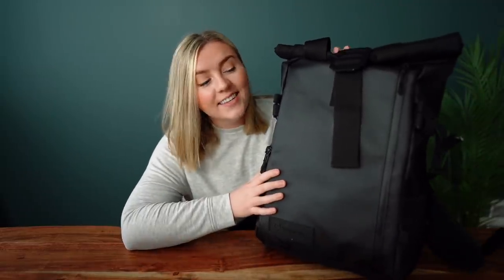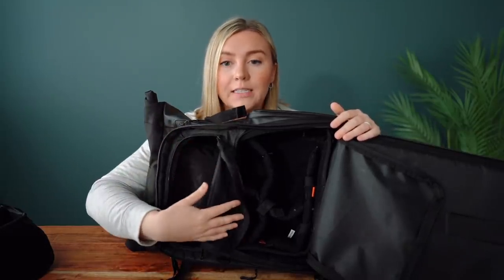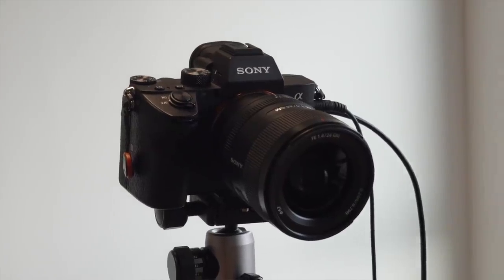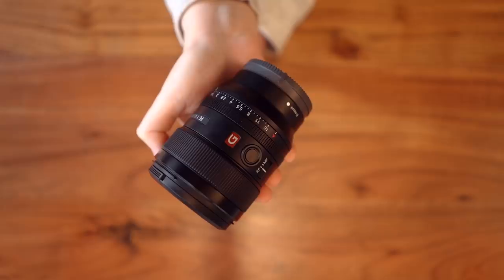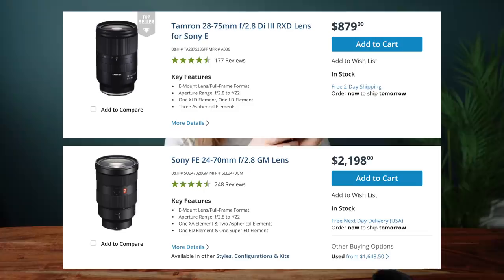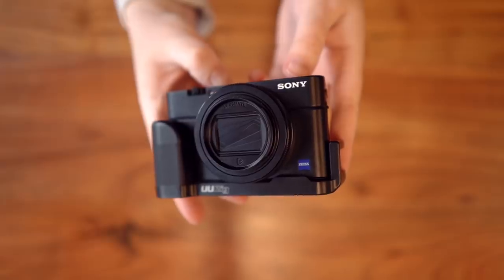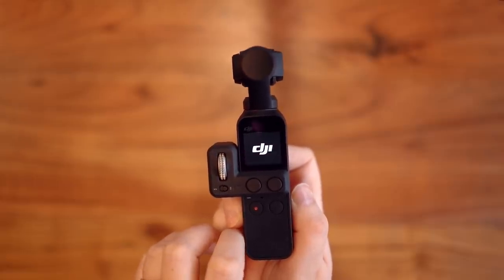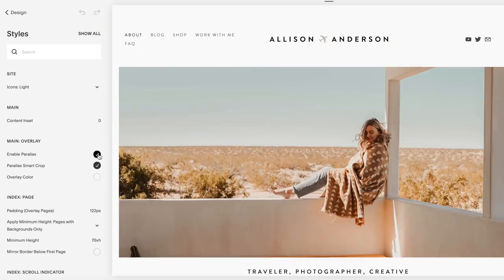What's in my Camera Bag? My Photo + Video Gear (2020)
Sharing the bag, cameras, and lenses I'm using right now.

LINKS

WANDRD PRVKE 21L backpack

Sony a7iii

Sony 24mm f/1.4 GM lens

Tamron 28-75mm f/2.8 lens

PolarPro Lens Defender

Zeiss Batis 85mm f/1.8 lens

Sony RX100 vii

UURig Microphone Mount

Rode Videomicro

Manfrotto Pixi Tripod

DJI Osmo Pocket